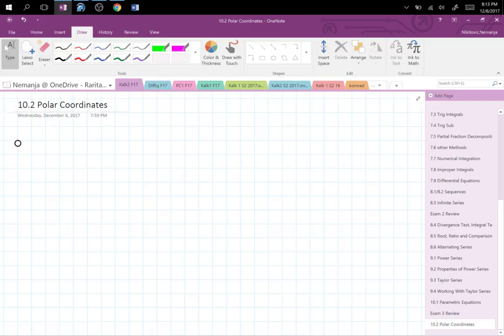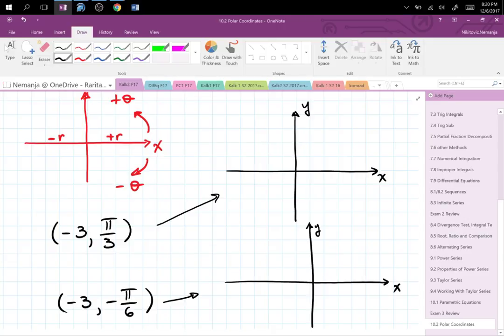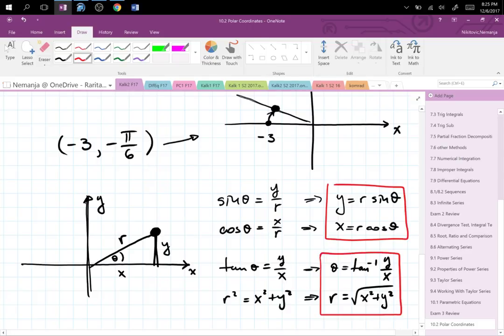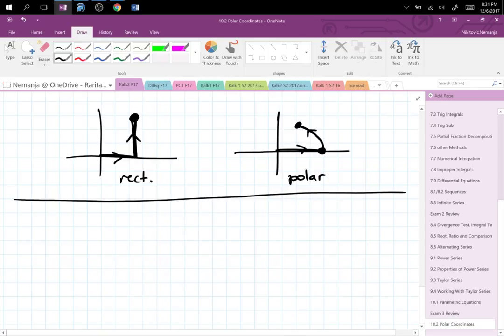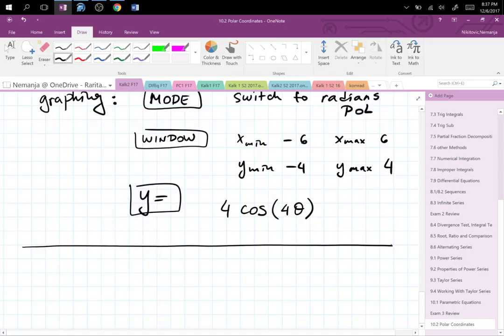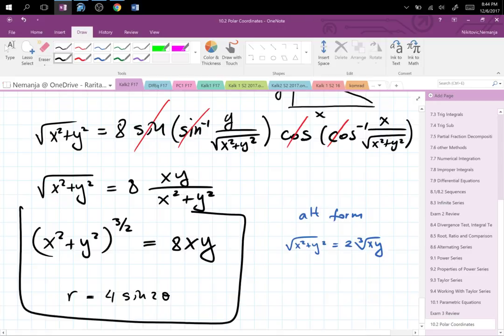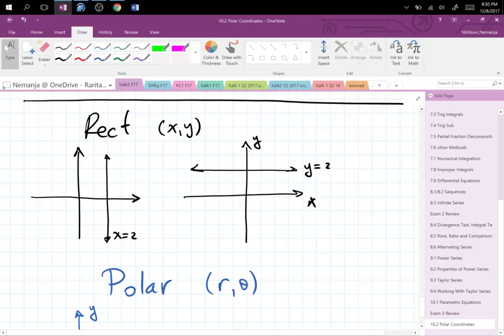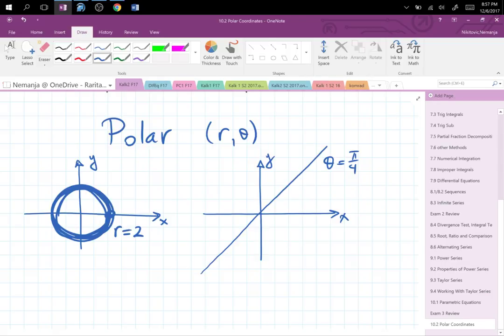Nik's Live Calculus Stream (Calculus2 10.2 Polar Coordinates)